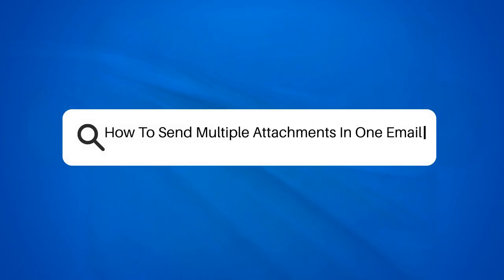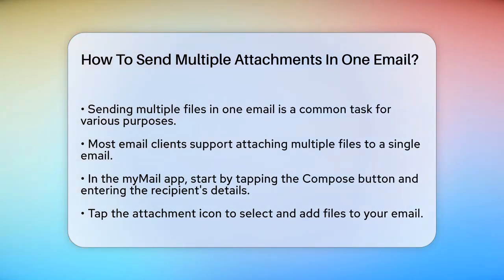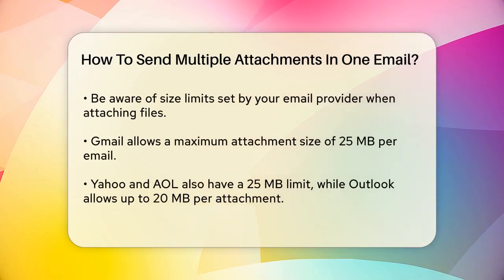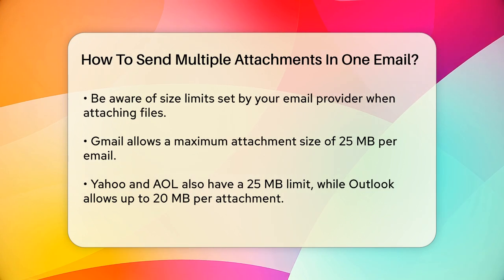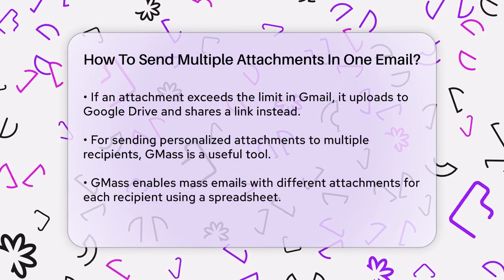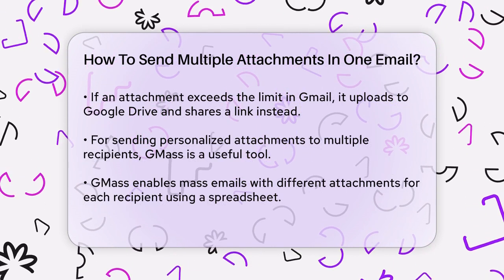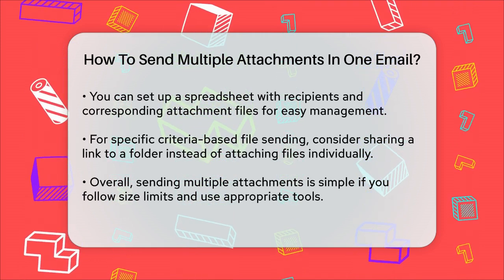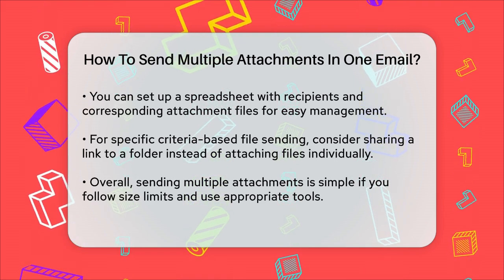How To Send Multiple Attachments In One Email? - TheEmailToolbox.com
How To Send Multiple Attachments In One Email? In this informative video, we'll guide you through the process of sending multiple attachments in one email. Whether you're sharing important documents with colleagues, sending cherished photos to friends, or distributing reports to clients, knowing how to efficiently attach multiple files can save you time and effort. We’ll discuss how various email clients, including popular options like myMail, allow you to easily add multiple attachments.

Additionally, we’ll cover the size limits imposed by different email providers, such as Gmail, Yahoo, and Outlook, so you can ensure your attachments go through without any issues. If you encounter larger files, we’ll explain how services like Google Drive can assist you in sharing those files seamlessly.

For more advanced needs, such as sending personalized attachments to different recipients, we’ll introduce you to tools like GMass, which streamline the process using spreadsheets. Plus, we’ll share creative workarounds for sending files based on specific criteria. Join us as we simplify the task of sharing multiple files in a single email, making your communication more effective.